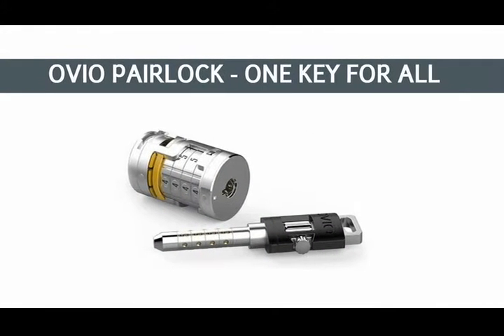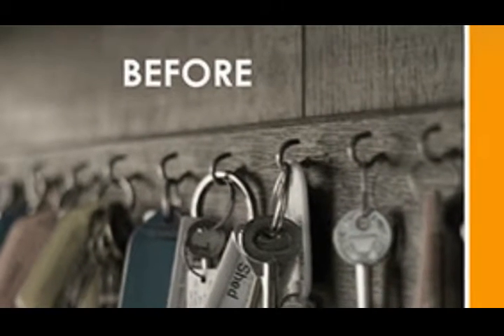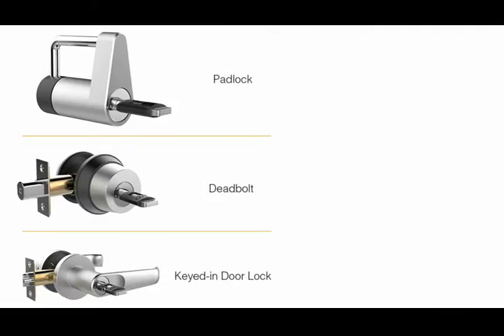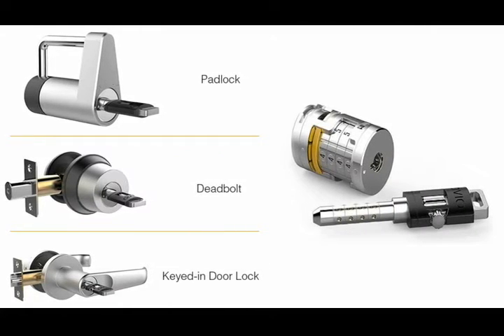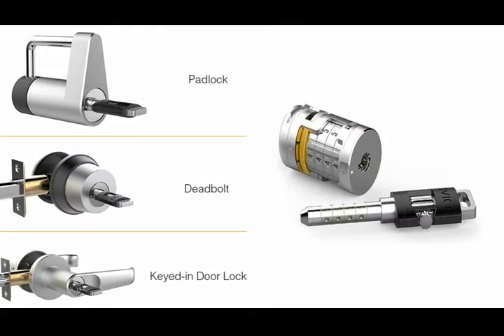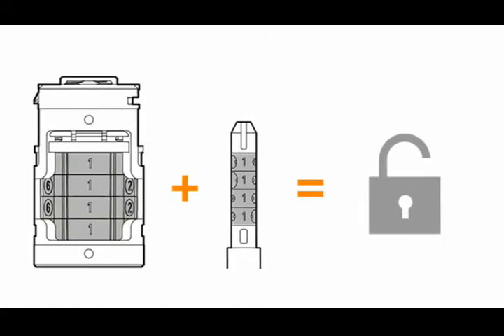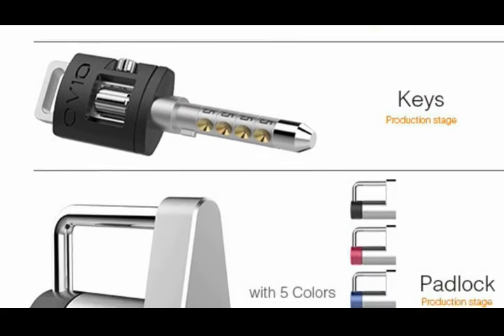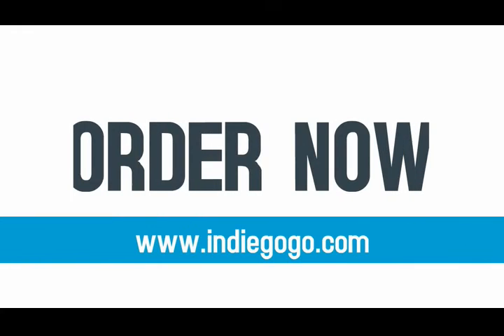OVIO PairLock Explainer video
Brand new explainer video for OVIO Pairlock- ONE KEY FOR ALL!!!

Get your own OVIO Pairlocks on kickstarter and be your own locksmith !!!